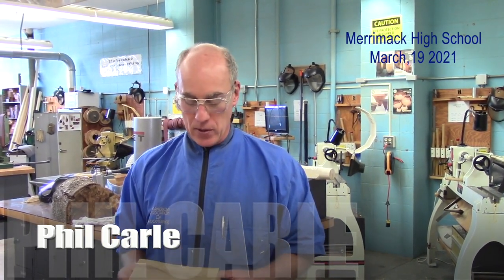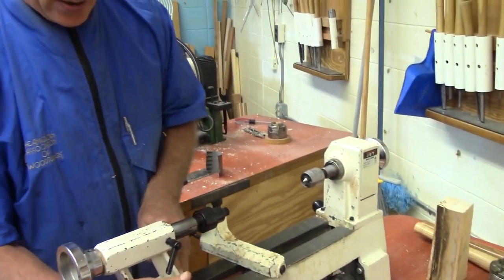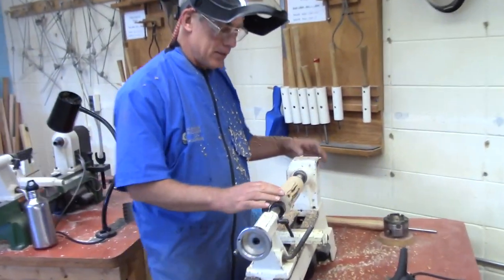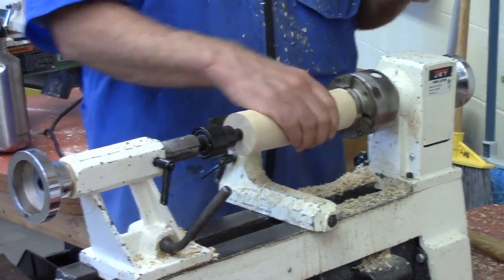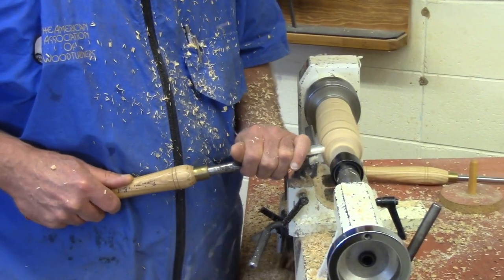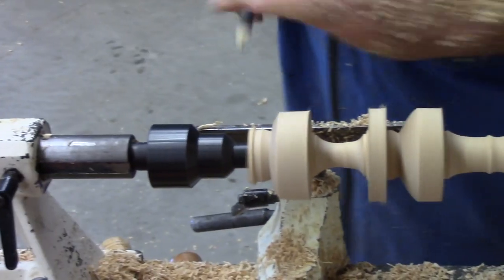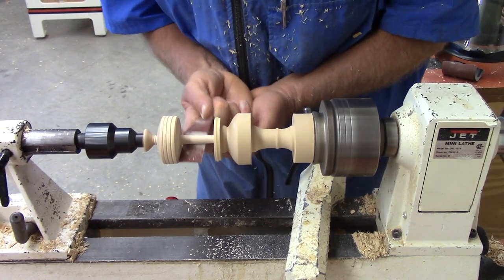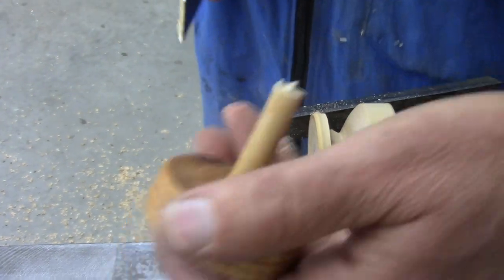Spinning top with Phil Carle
Woodworking instructor, Phil Carle, demonstrates how to make a toy spinning top on the lathe.